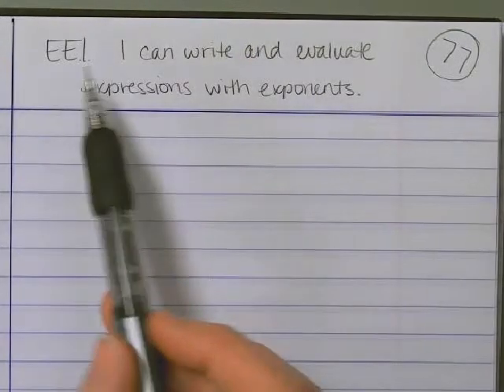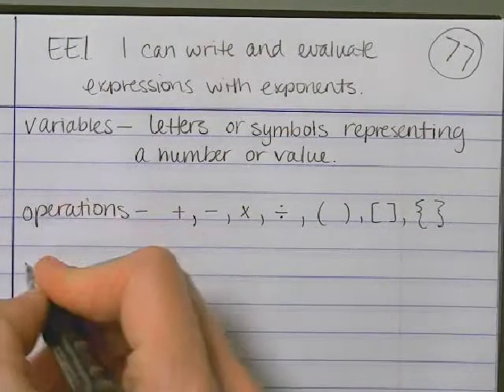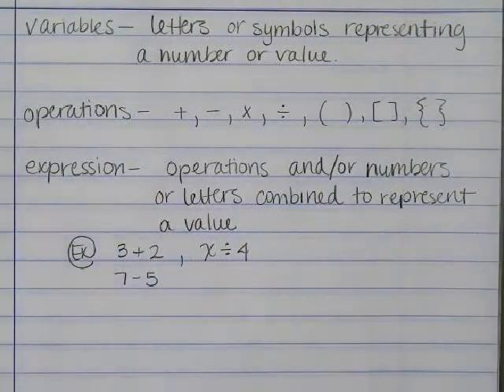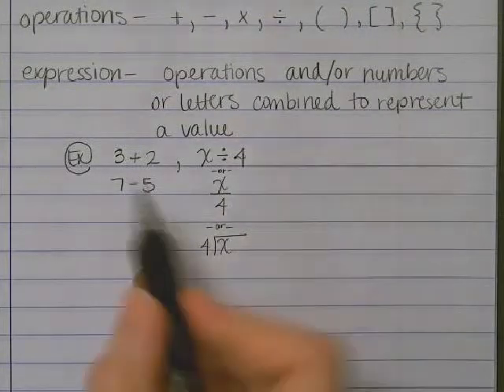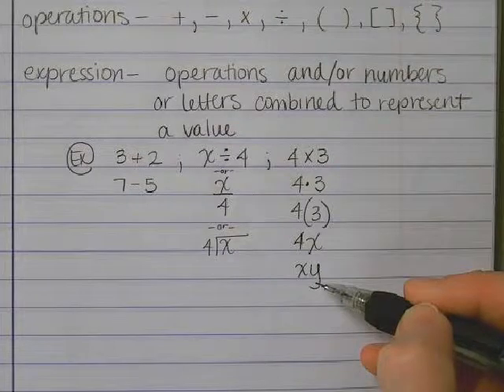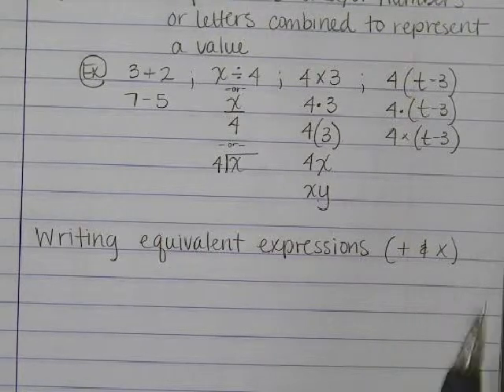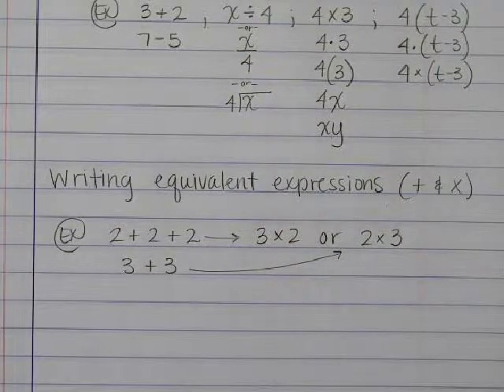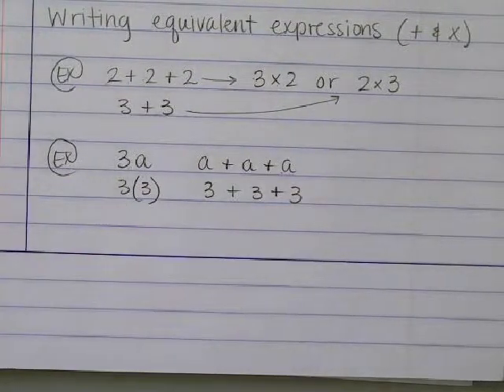Wiltbank EE1 day 1 Writing Simple Expressions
Mrs. Wiltbank's 6th grade math class at Frontier Middle School.  February 18, 20015